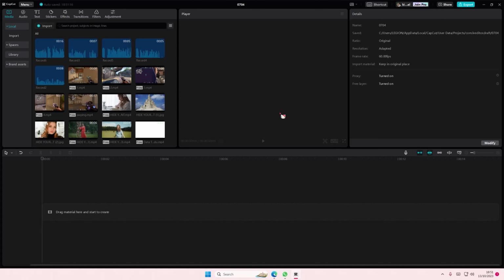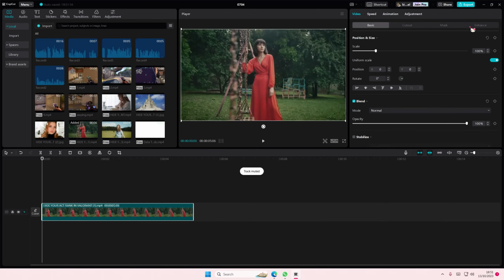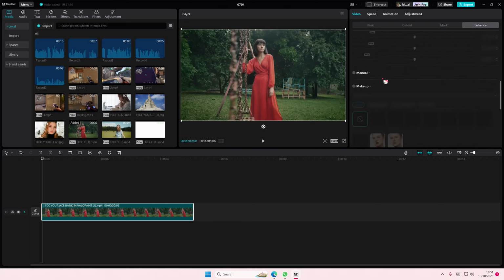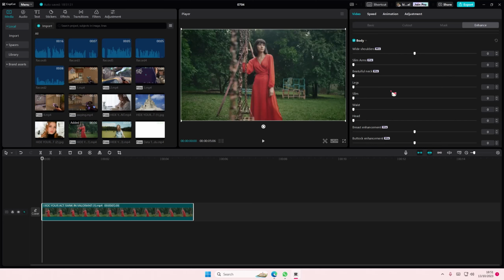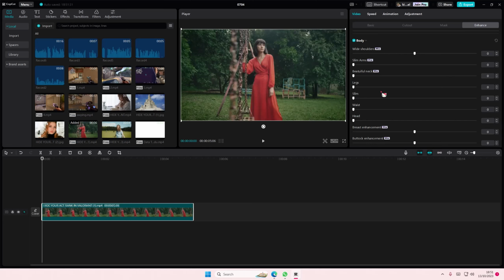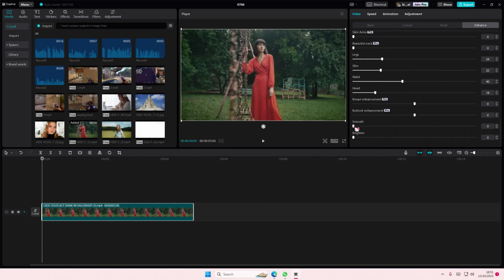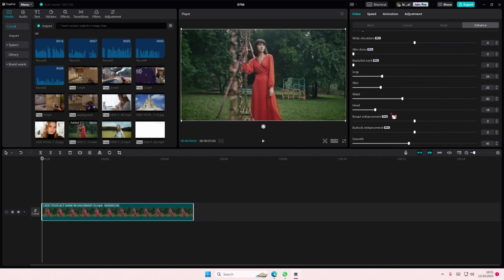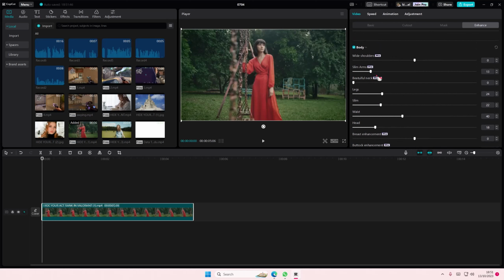How You Can Easily Enhance Your Body Features In Your Videos By Using The CapCut PC App?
Learn how you can enhance your body features on CapCut PC by watching this video.